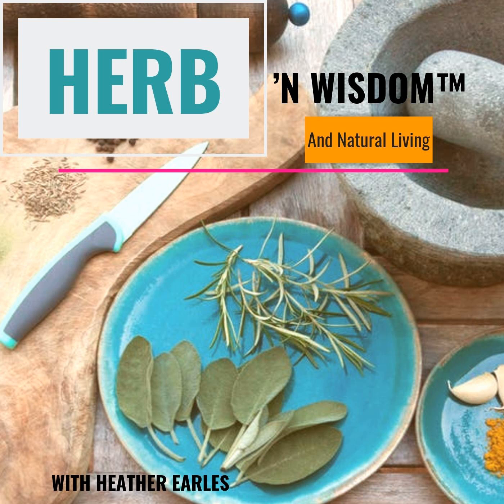Cinnamon and Orange Body Scrub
There is nothing like having a spa day for yourself, and it doesn't even need to cost money. By making this Cinnamon and Orange Body Scrub, every shower can feel like a spa treatment.